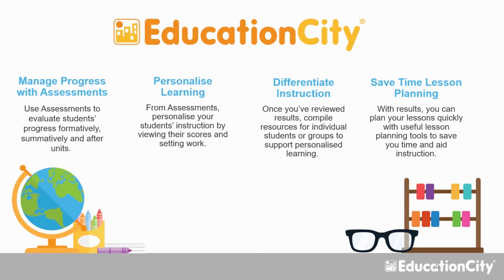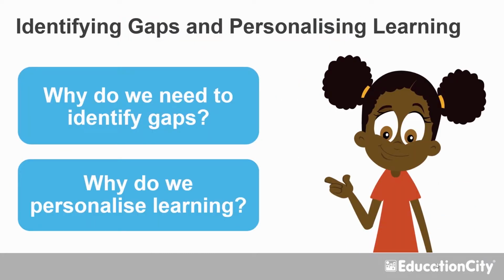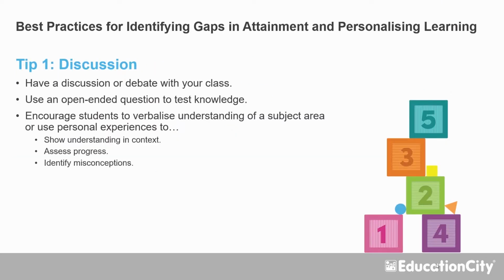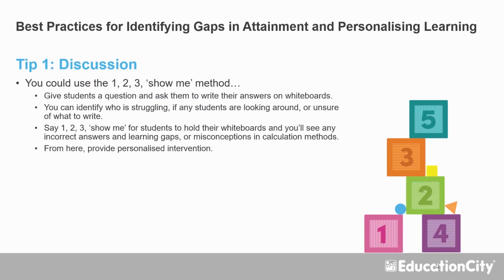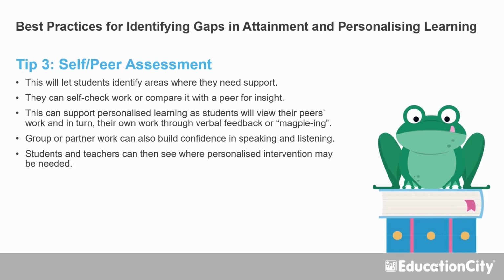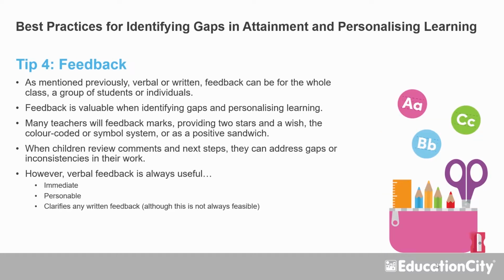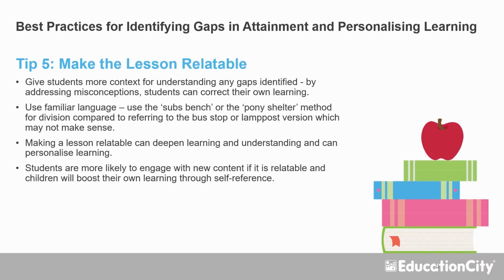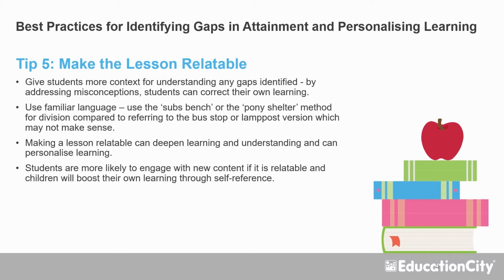Best Practices: Identifying Gaps in Attainment & Personalising Learning Webinar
Listen to our Education Consultant, Haylie, talk about methods she uses in the classroom to identify gaps in attainment and personalise learning.